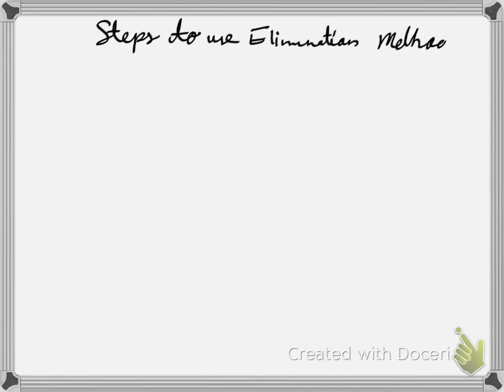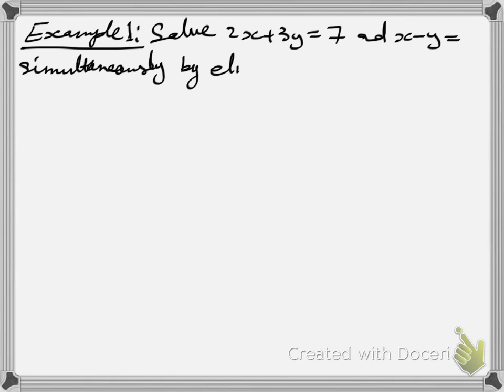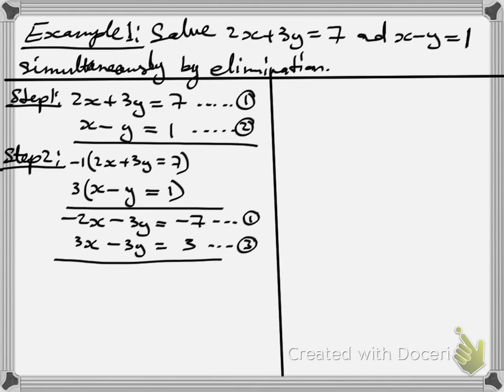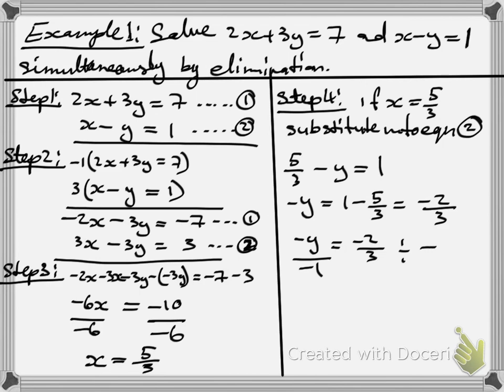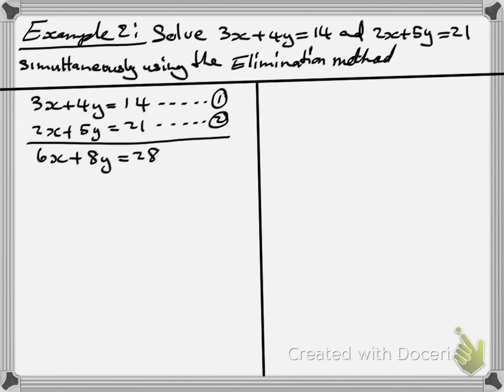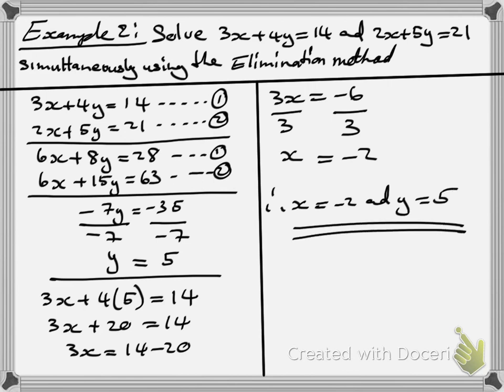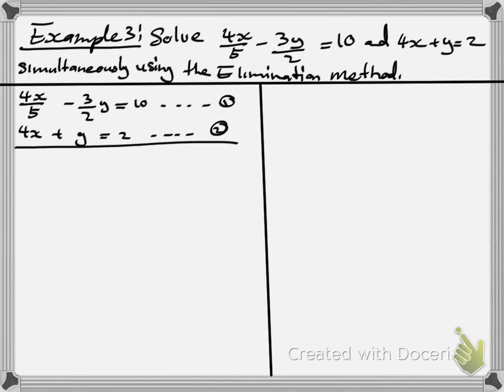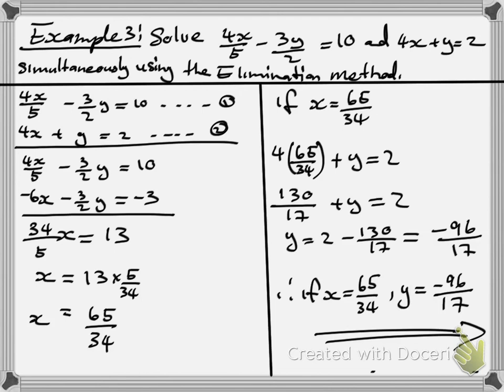Solving simultaneous equations using the Elimination method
Grade 10 to grade 12 simultaneous equations by elimination method.